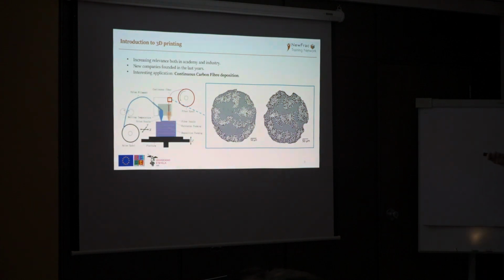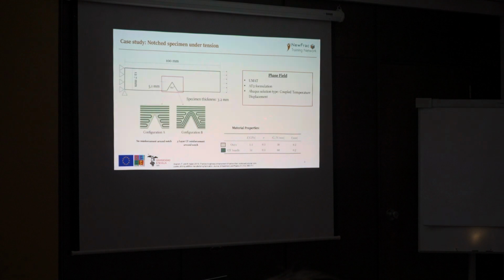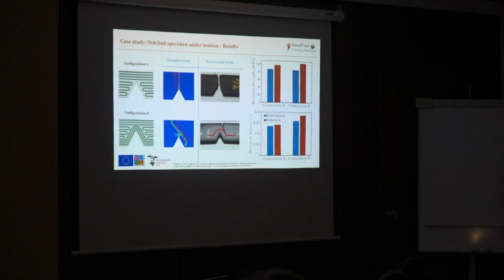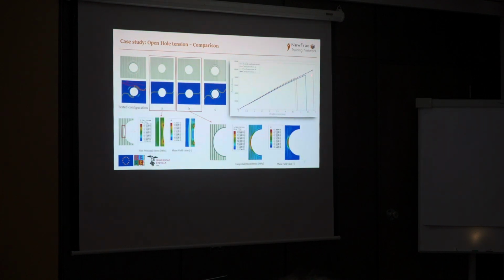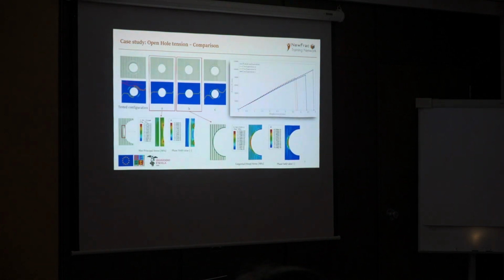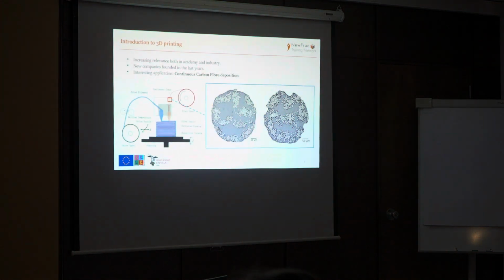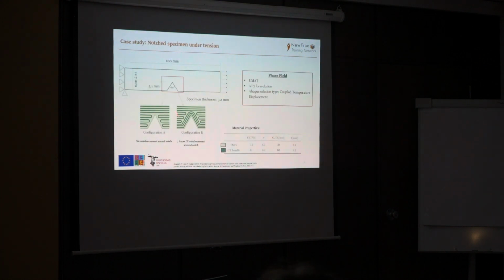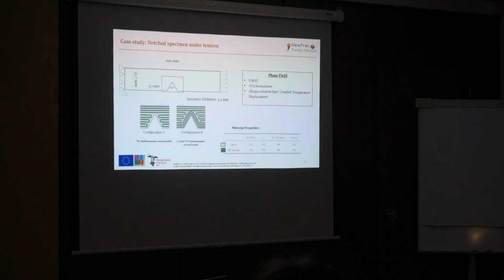Phase field fracture modelling for 3D printed materials: a preliminary study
S. Sangaletti, I. G. Garcia